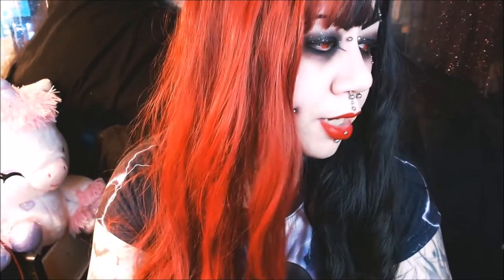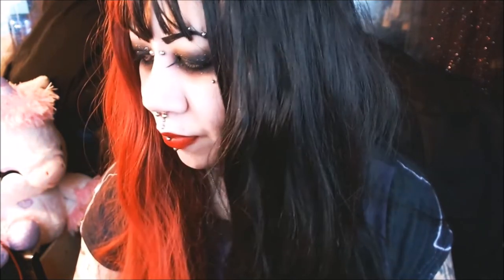Costume lenses review